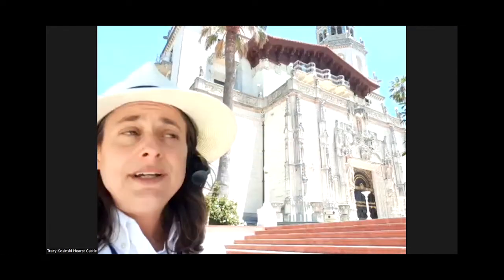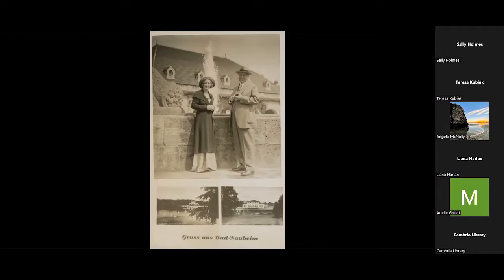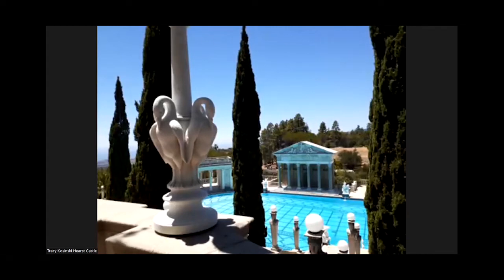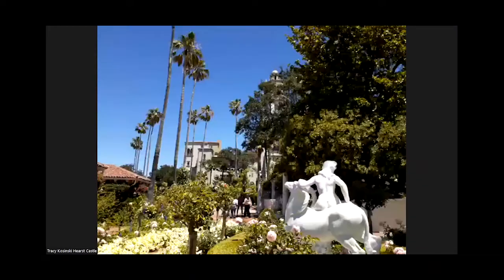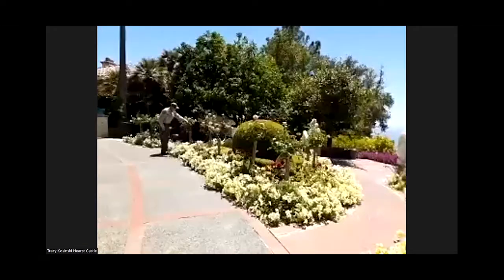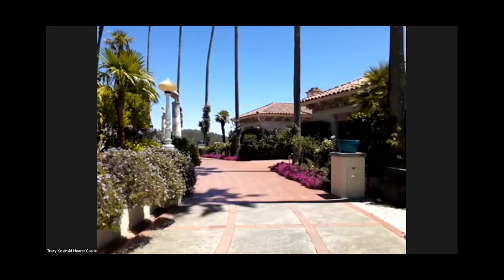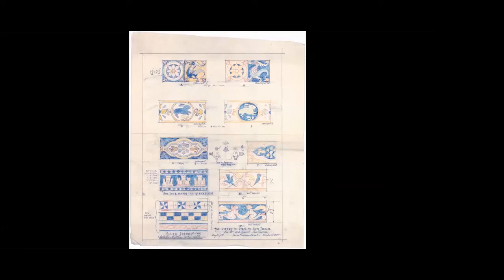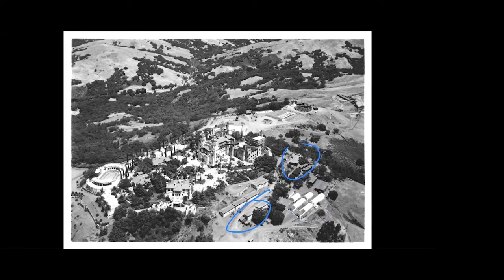Hearst Castle Garden Tour with the County of San Luis Obispo Public Library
Tracy Kosinski, interpreter for the California State Parks PORTS program, takes County of San Luis Obispo Public Library off the beaten path, through their gardens, including a history of the grounds and an interview with a current groundskeeper.